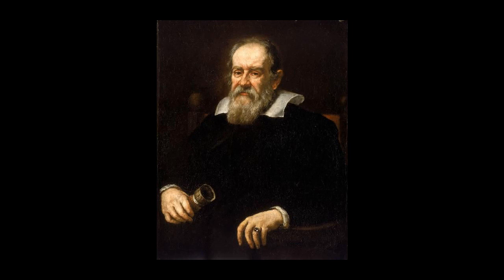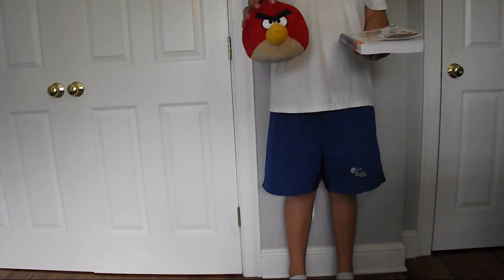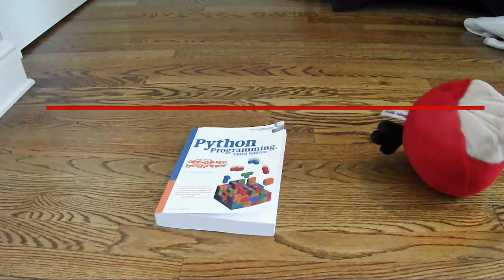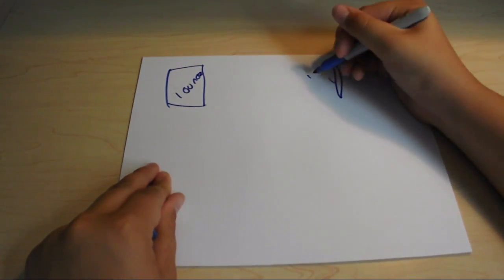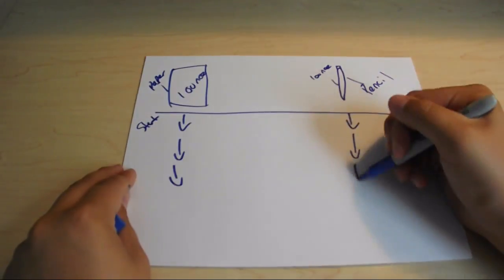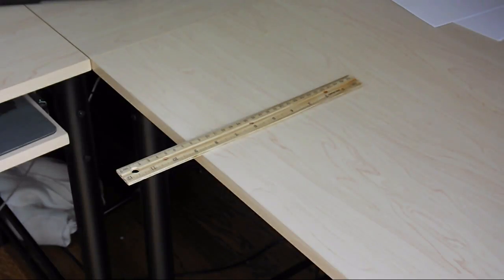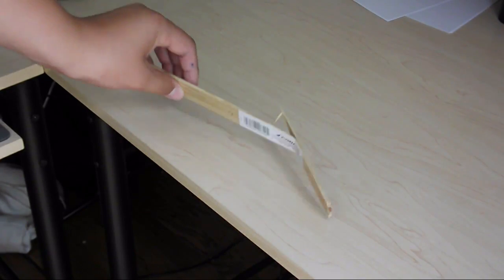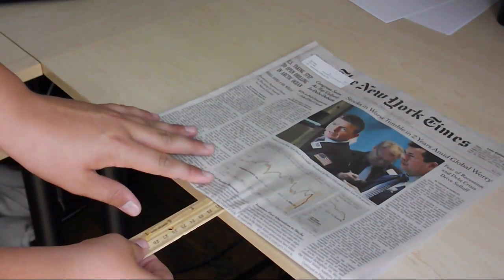ReelFastScience | "Amazing Air" | A Household Experiment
The amazing strength of air.

What you need:
1 Wooden Ruler
1 Sheet of Newspaper

skype: reed.barthold